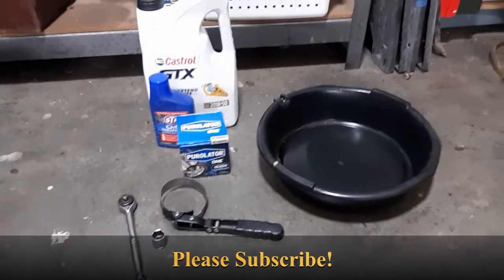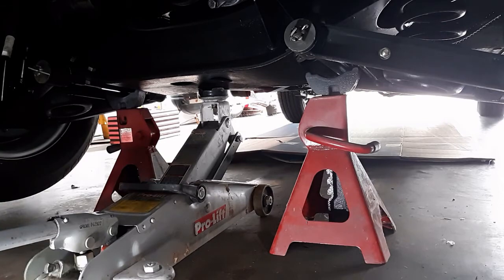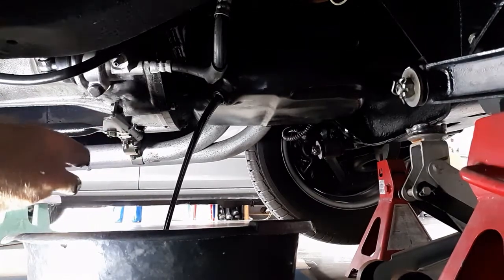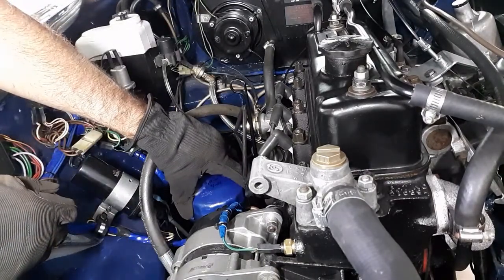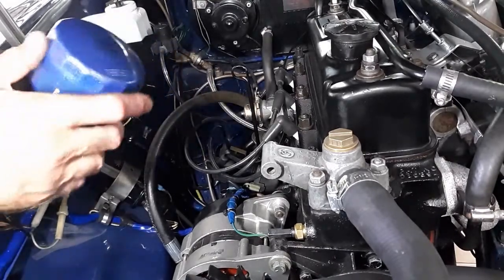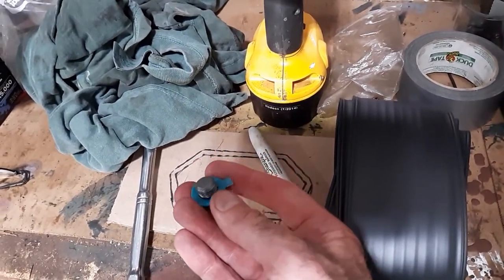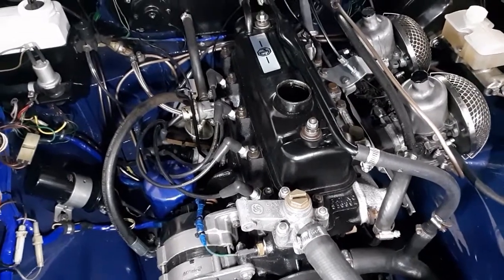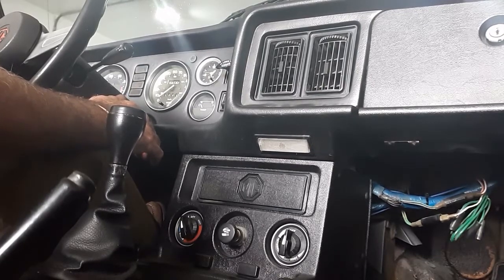MGB Oil Change - Back to Basics Maintenance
Applies to all MGBs with the modern filter - certainly all 18V engines from '70 to '80.